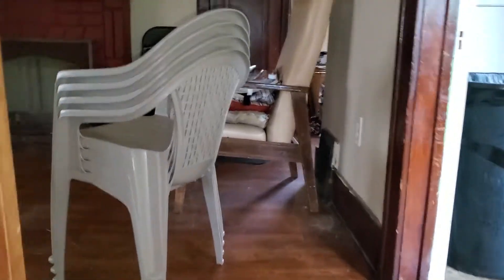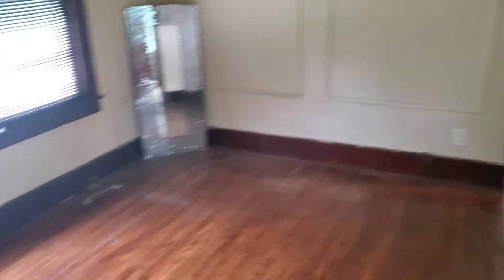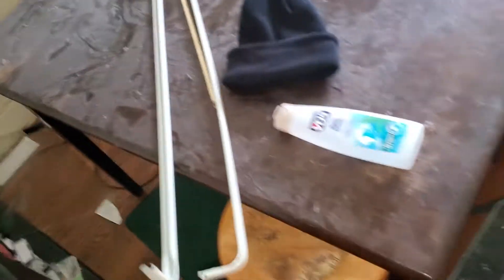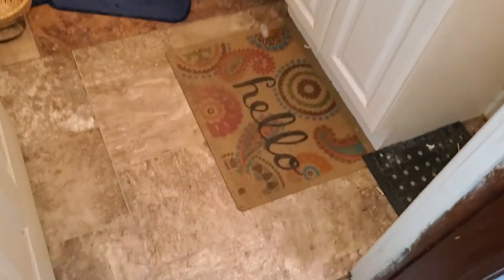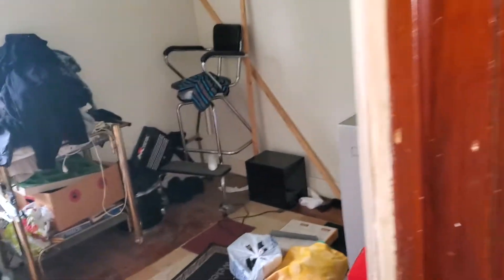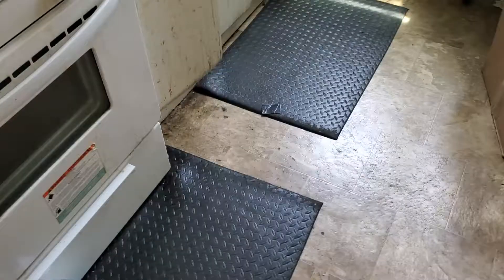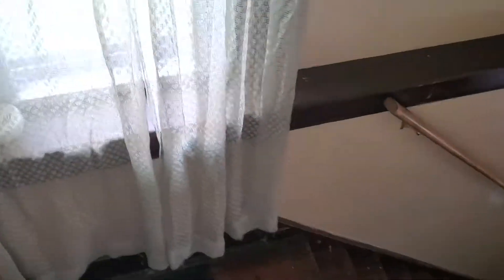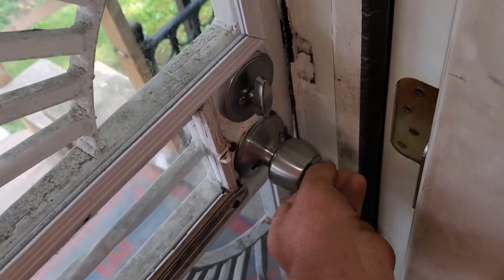15840 Alden st